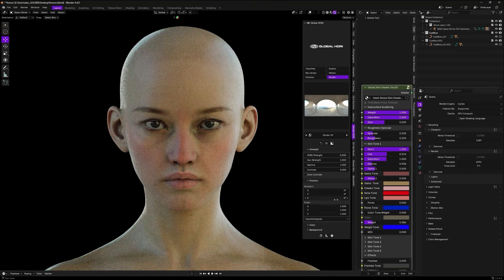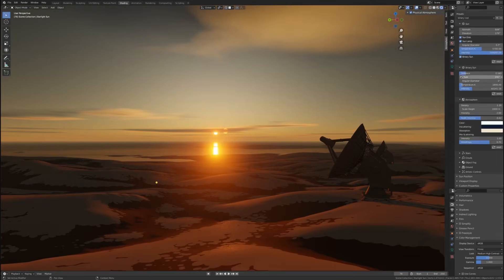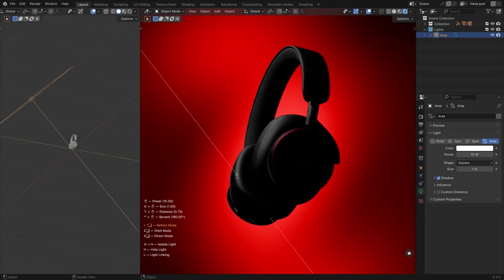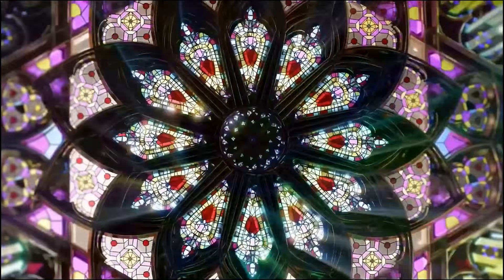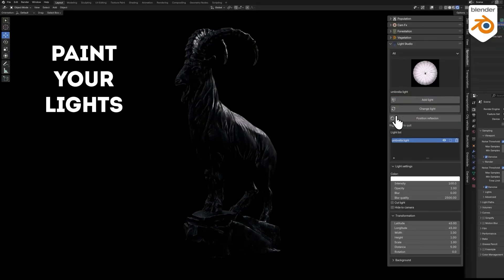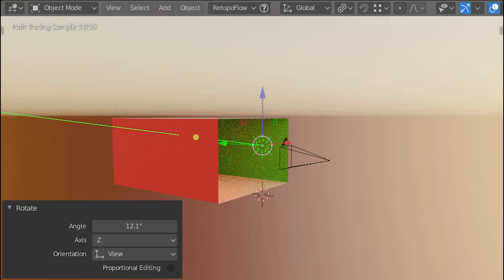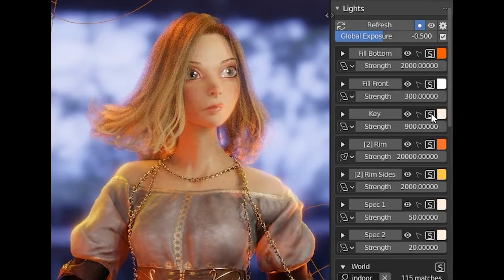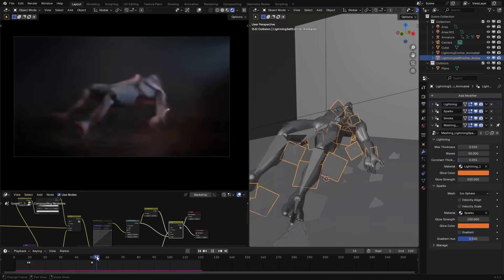Best Blender Lighting Addons in 2025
Alt Tab Studio Pro

Productivity►:
Clean Panels